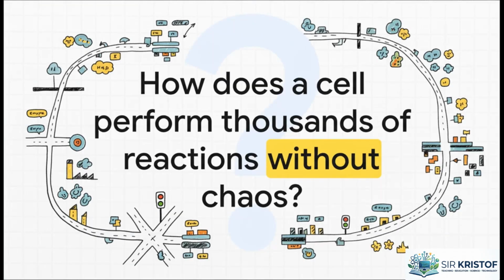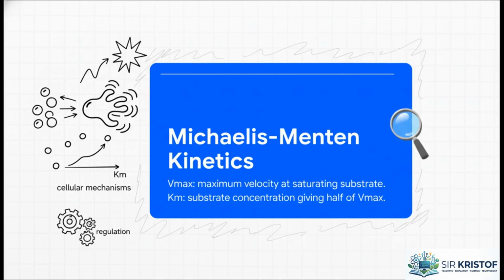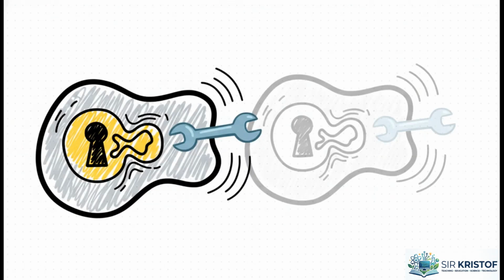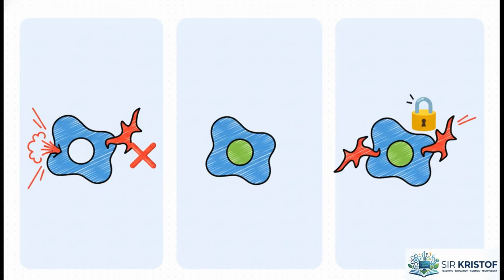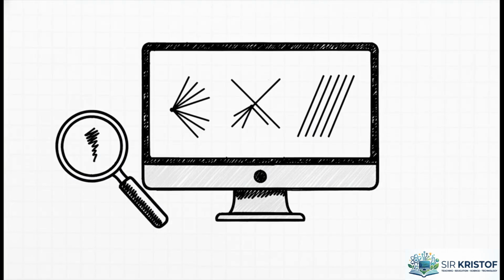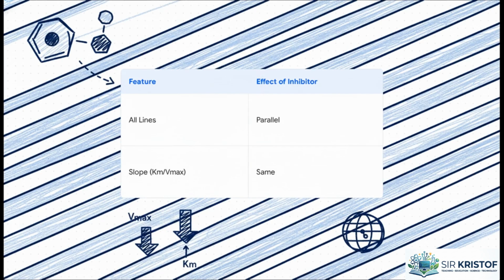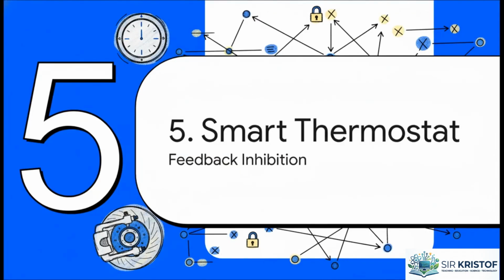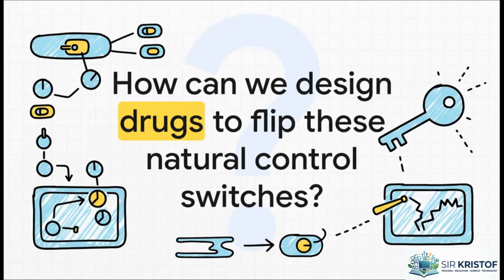Enzyme Kinetics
This video provides a comprehensive guide to analyzing enzyme kinetics and the various ways regulatory molecules influence catalytic activity. It outlines how to calculate essential parameters like maximum velocity and the Michaelis constant using both modern nonlinear regression and historical linear transformations. The source details three primary types of reversible inhibition—competitive, noncompetitive, and uncompetitive—explaining their unique mechanical impacts and visual signatures on Lineweaver-Burk plots. Additionally, it covers allosteric regulation, where effectors change enzyme shape to create sigmoidal activity curves rather than standard hyperbolic ones. Finally, the text explores feedback inhibition as a vital biological control mechanism used to maintain metabolic homeostasis within the cell.